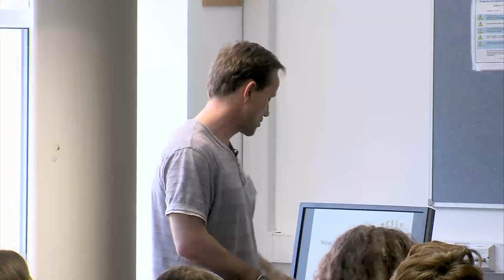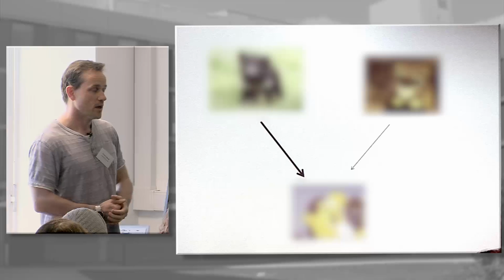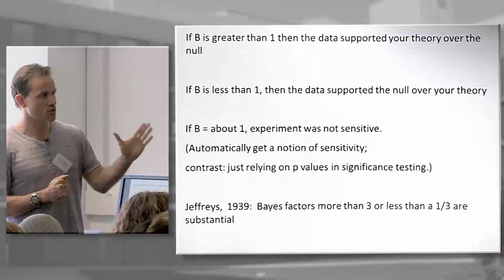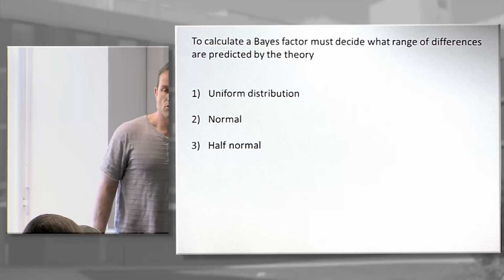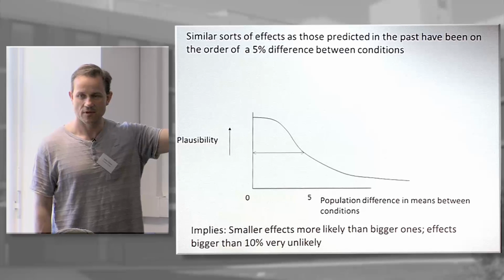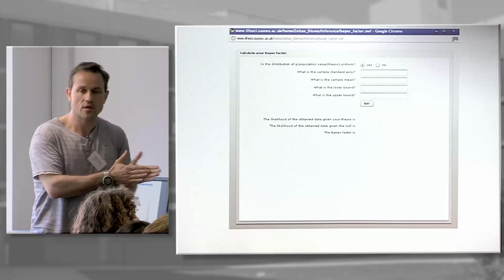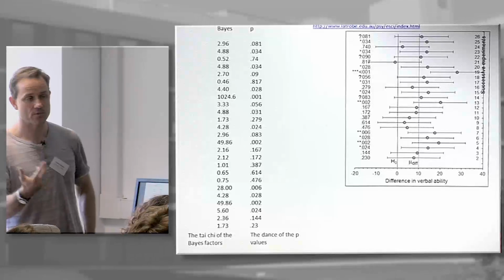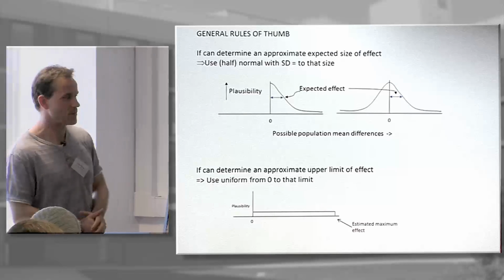Bayes Keynote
Talk for workshop on New Directions in Implicit and Explicit Language Learning, Lancaster, 10-11 June. I discuss the use of Bayes factors to address inferential problems with orthodox statistics.